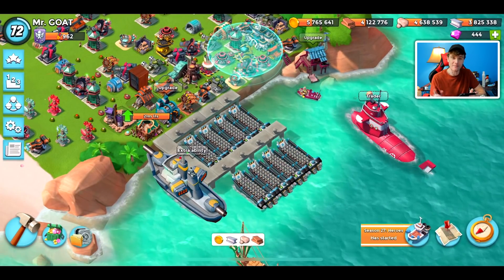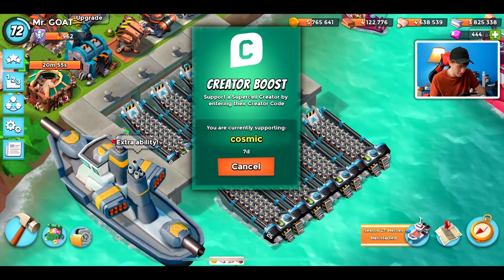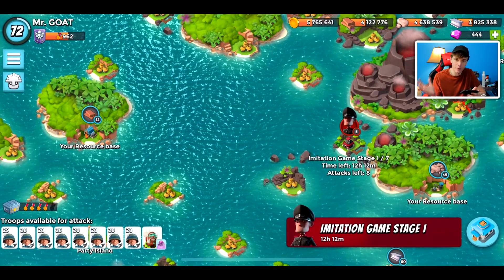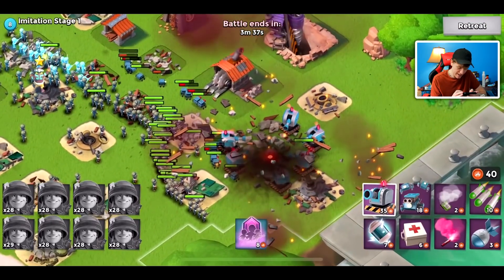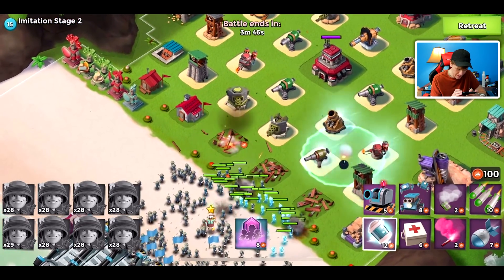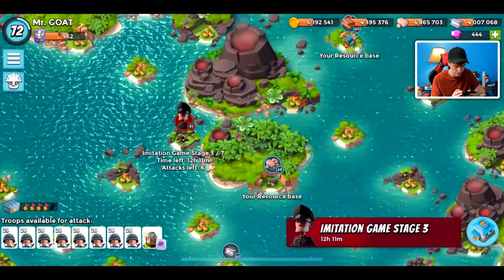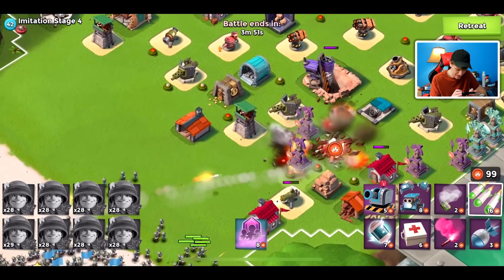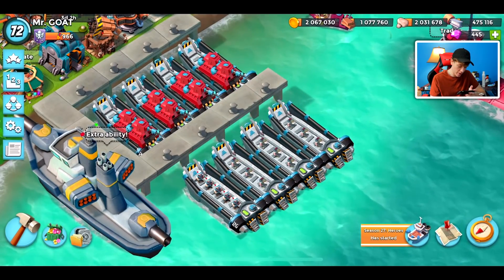225 Riflleman RUSH vs Imitation Game in Boom Beach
All Rifleman strategy attacks vs Hammerman's Imitation game in Boom Beach!